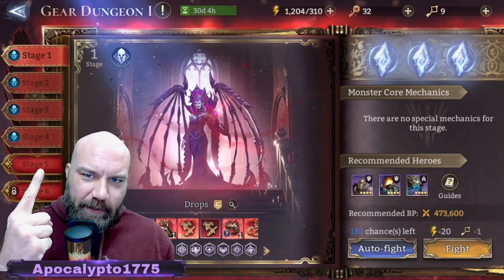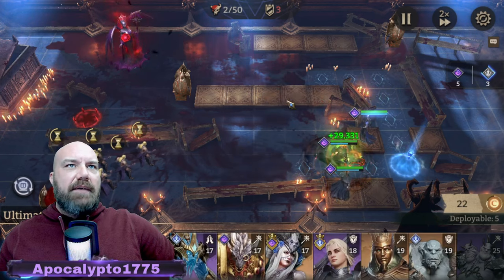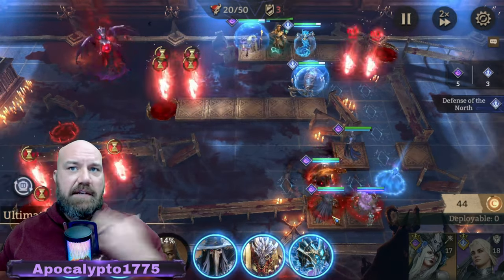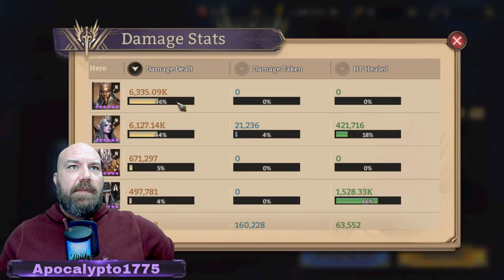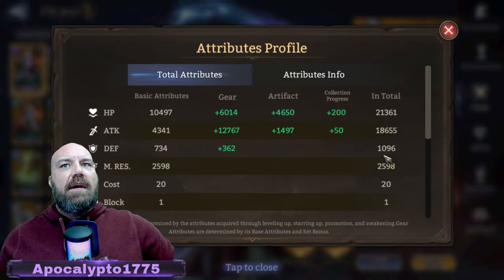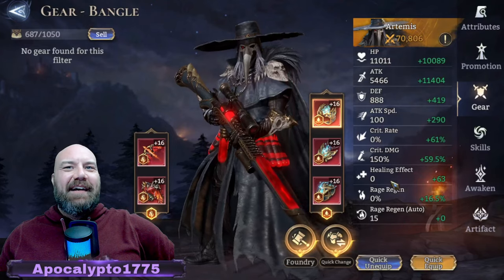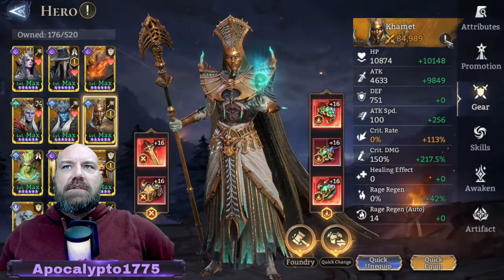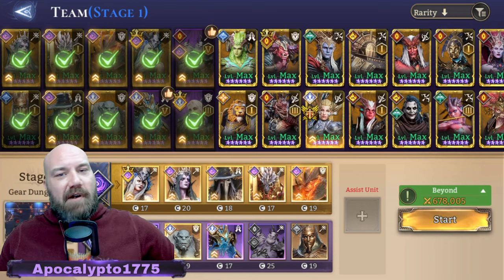That was EASY! Gear Dungeon 1 stage 1 Guide | Watcher of Realms